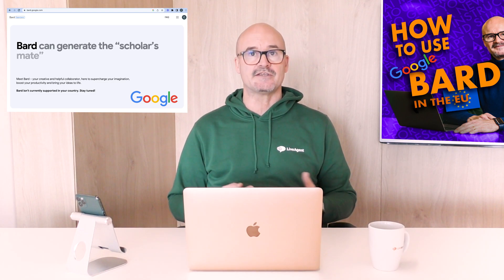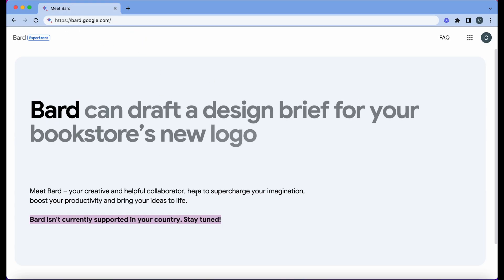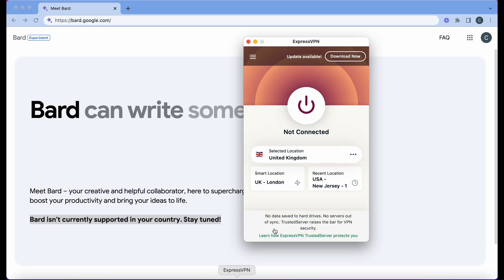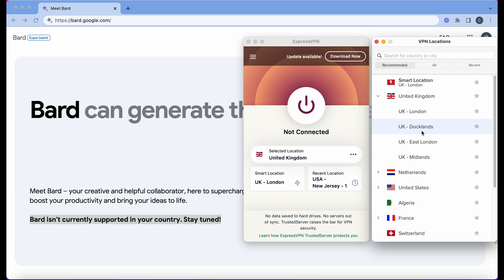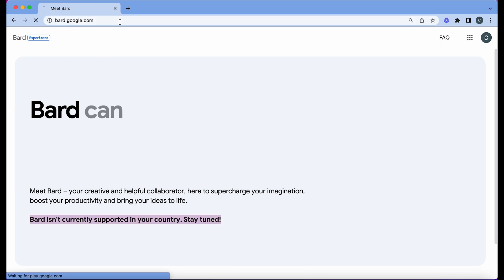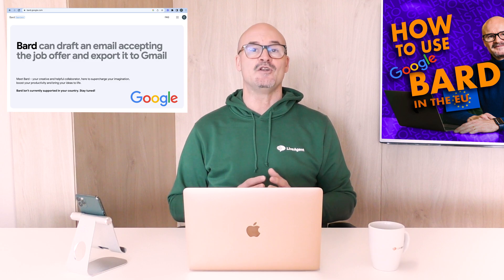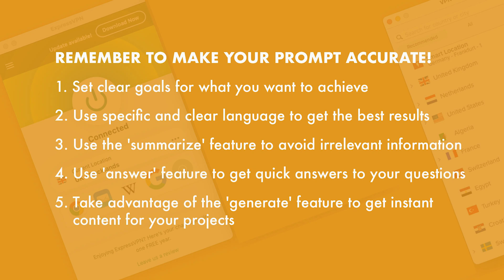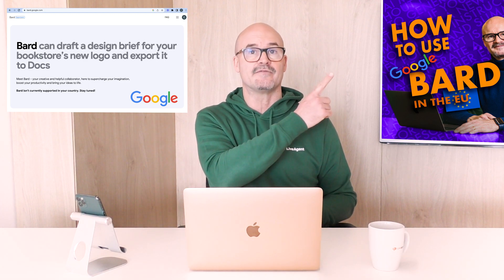Tutorial: Access Google Bard in EU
In this video, The Voice of AI's Chris Plant explains how to use Google's AI Chatbot Bard in Europe, despite it currently not being accessible there. He provides tips on using a VPN to bypass geo-restrictions and walks viewers through setting up Express VPN. Once connected,

Using a VPN to access Bard from Europe is a great way to save time and take advantage of the many features that Bard offers. With a VPN, you can bypass geo-restrictions and access Bard from anywhere in the world. Remember to follow the prompts and use specific language when using Bard to get the best results.

Some tips on how to use Bard best!
1. Set clear goals for what you want to achieve
2. Use specific and clear language to get the best results
3. Use the 'summarie' feature to avoid irrelevant information
4. Use 'answer' feature to get quick answers to your questions
5. Take advantage of the 'generate' feature to get instant content for your projects

However there are plenty out there and many are good, so do your research!